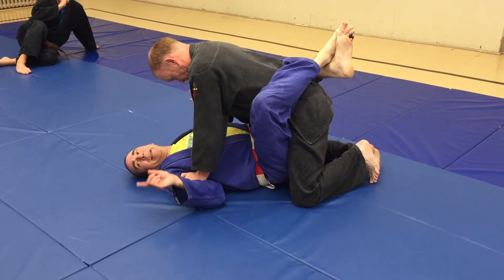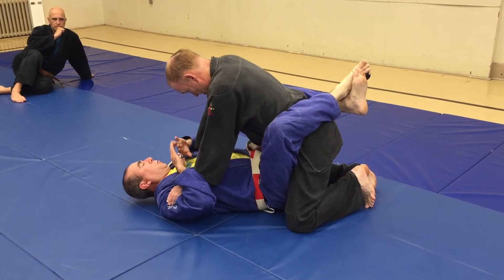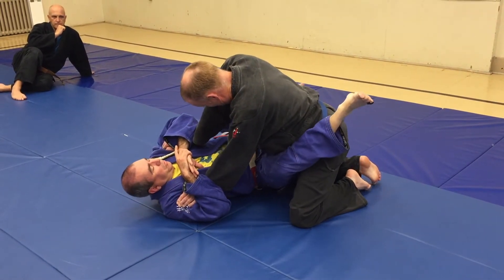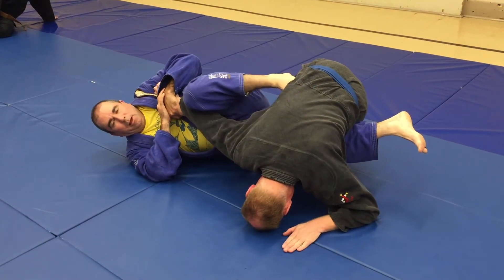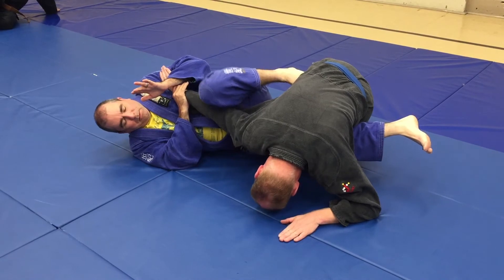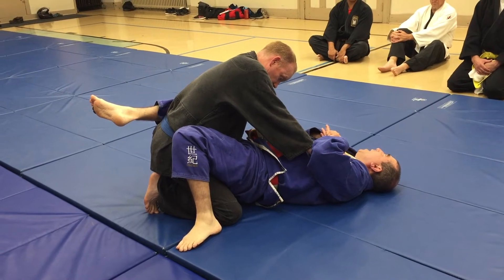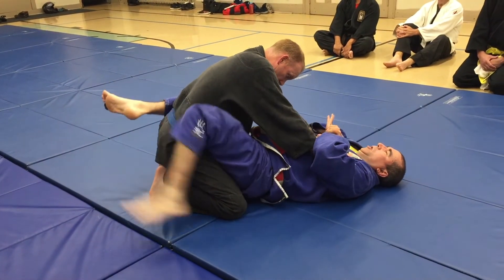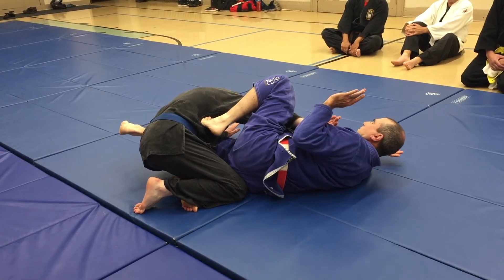Arm bar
Here's another fun Arm lock.

Budocentral Martial Arts in Halifax – Dartmouth, NS by Frank Zinck is the home of some of the most exciting and dynamic martial arts you can find. We are not a commercial venture but a team of dedicated volunteers and martial arts enthusiasts. Both Karate and Ju-Jitsu are non-tournament styles where the emphasis is on student development, fitness and self-esteem building. All our programs including our women’s self defence and anti bullying workshops are life changing and empowering.